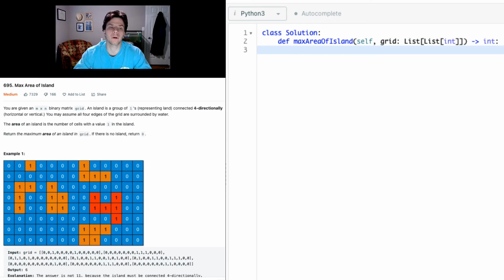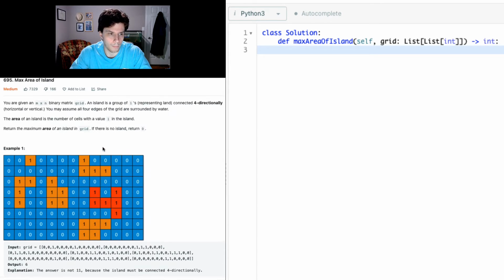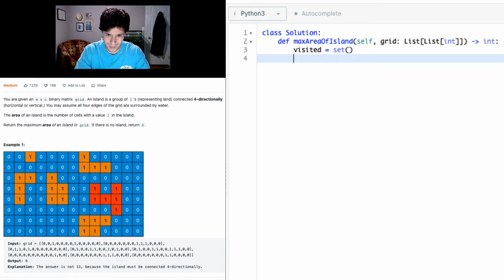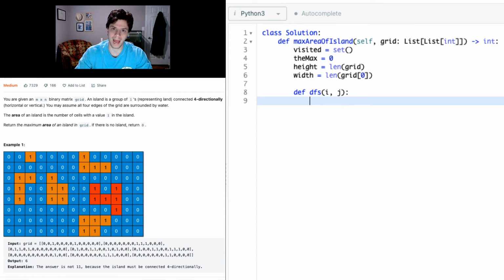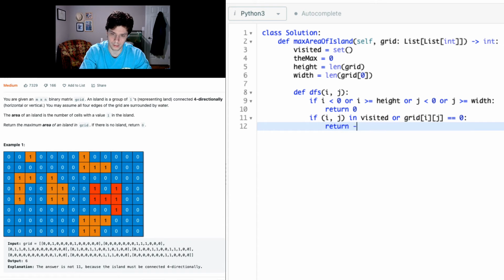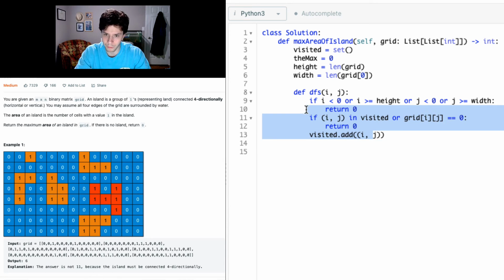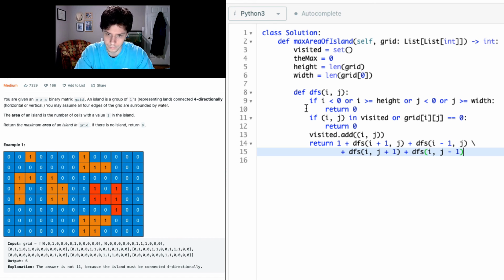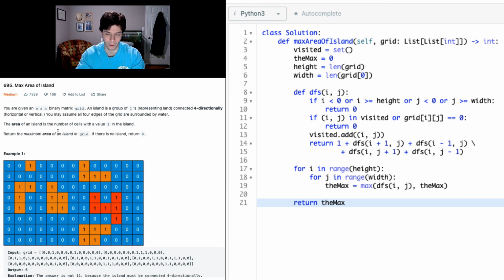GOOGLE INTERVIEW QUESTION | Max Area of Island (LeetCode problem 695)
Here's a solution to another LeetCode problem!  It's been a while since I've uploaded one of these.

We're using Python again.  The algorithm of choice is depth-first search.  Hope you enjoy!

Coding Starts: 2:04